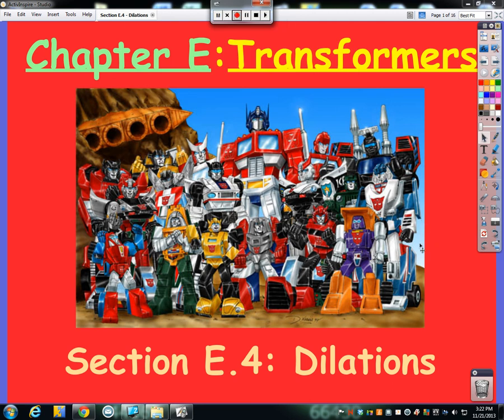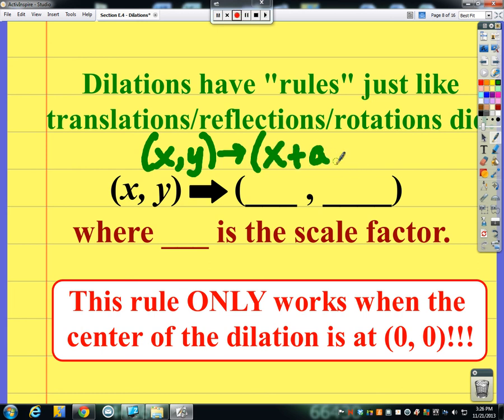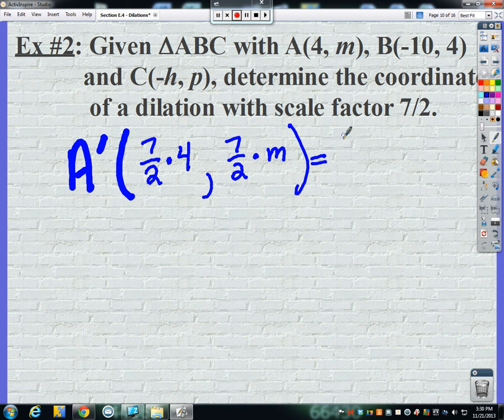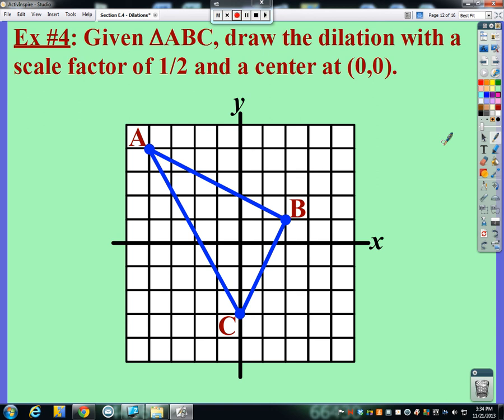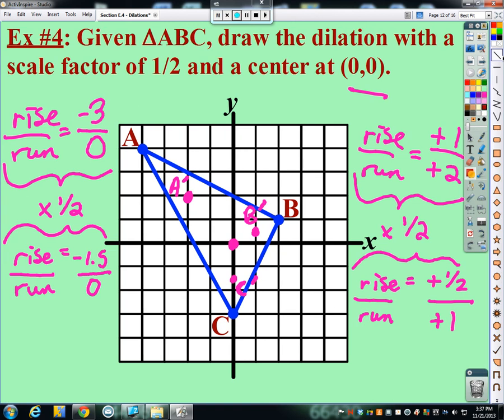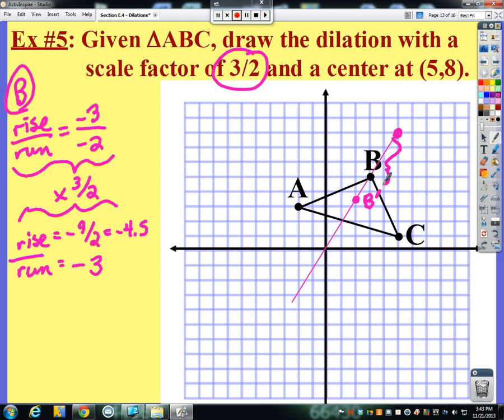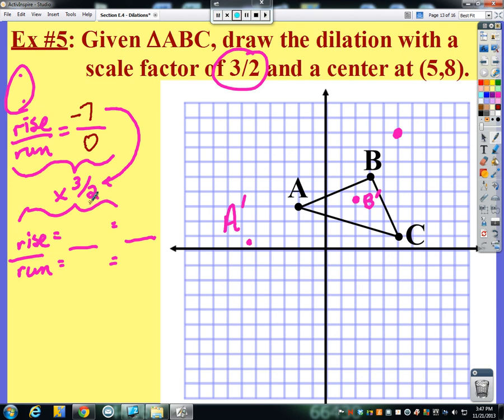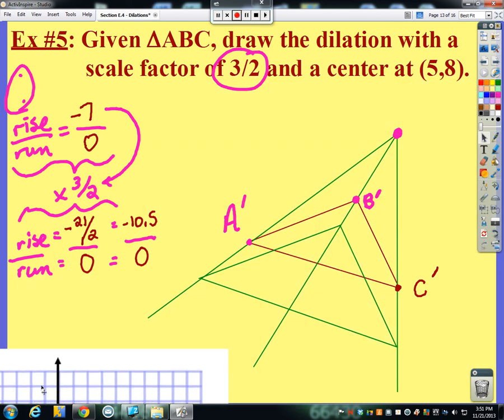Chapter J, Section #4 - Dilations (Video #6)